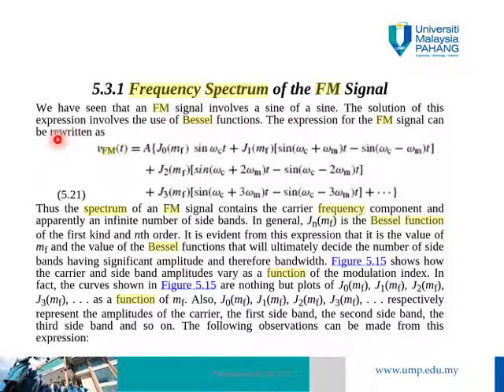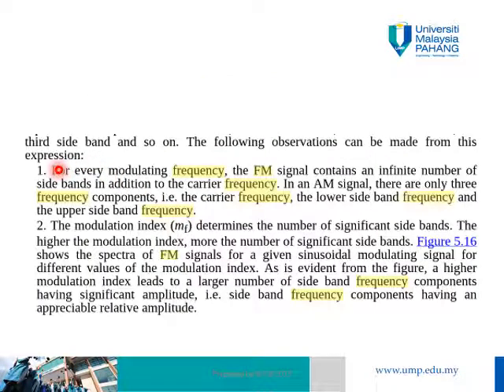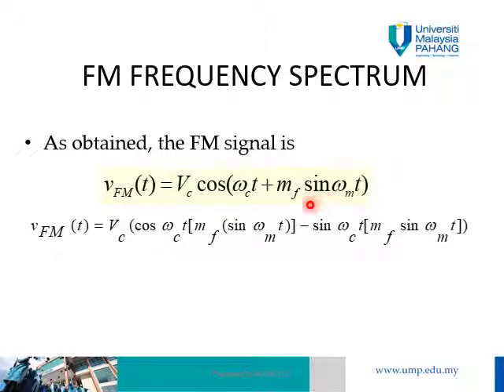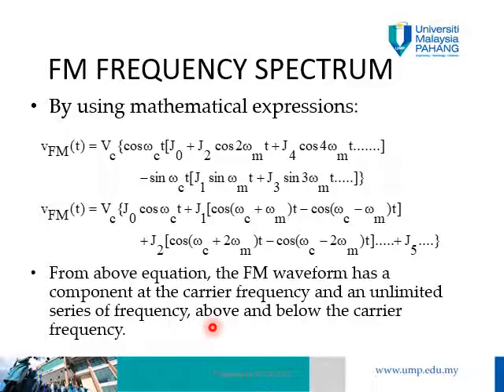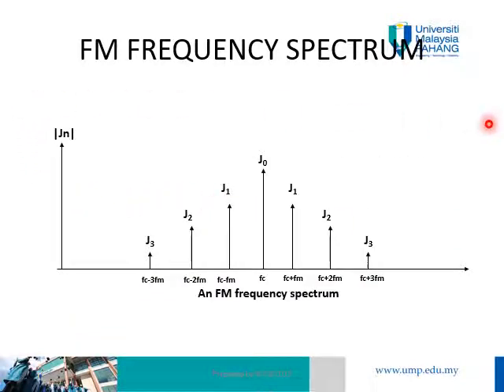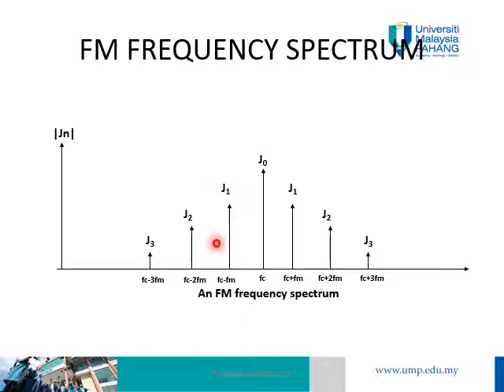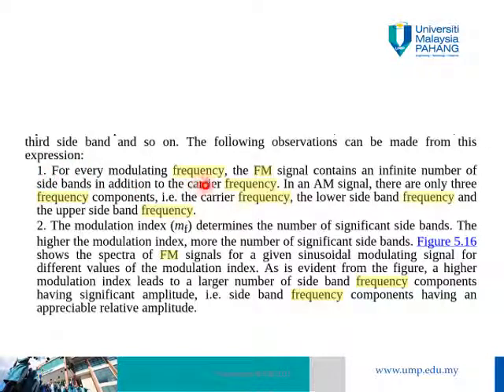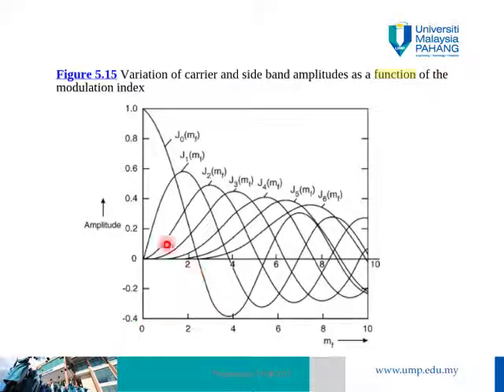2007281230 Chapter 2 Part B FM PART 02 FM SPECTRUM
Chapter 2 Part B FM PART 02 FM SPECTRUM